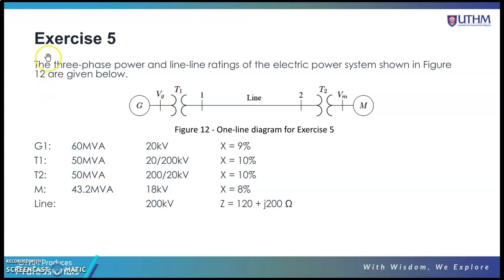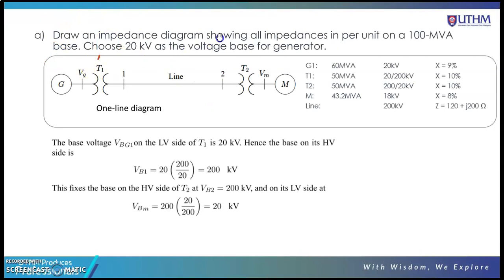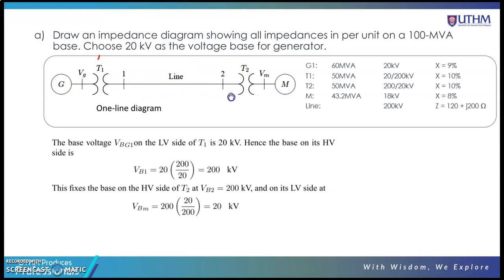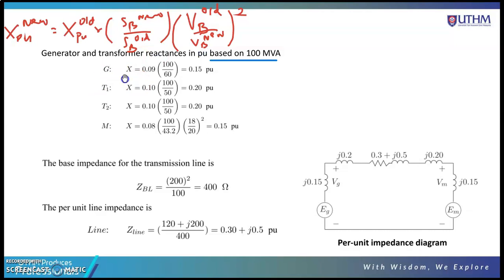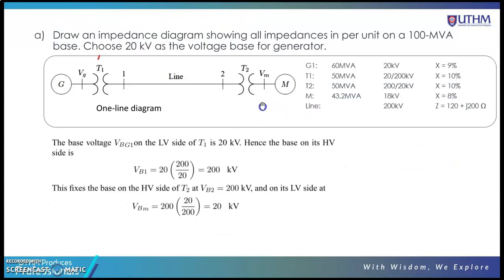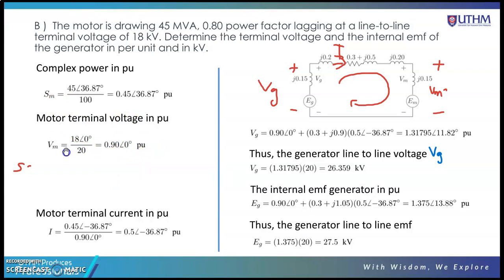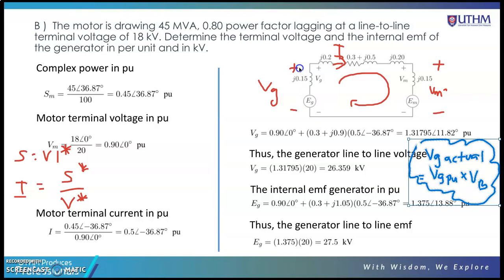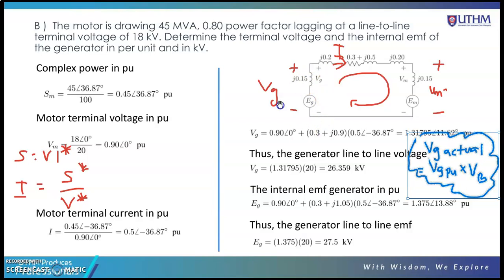Per Unit System (Tutorial: Exercise 5)